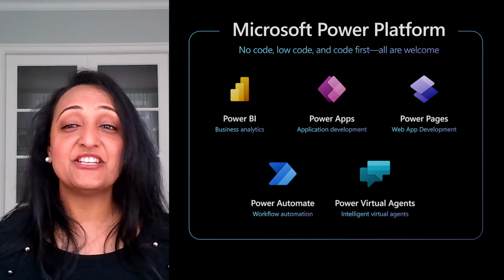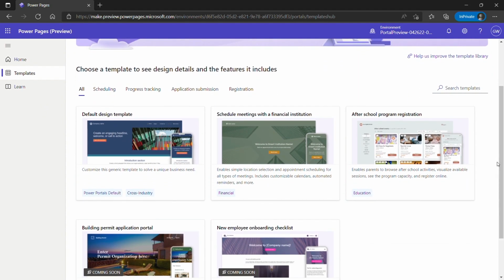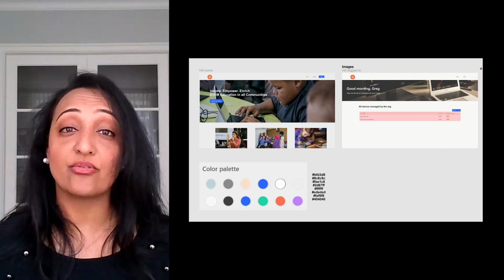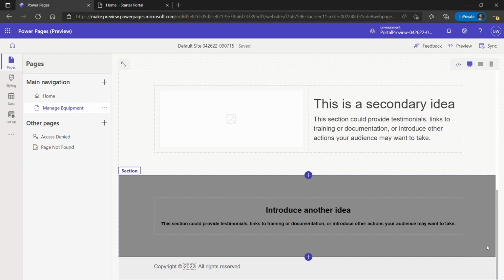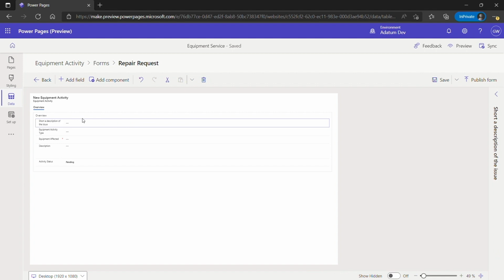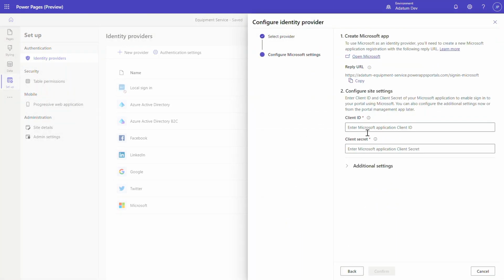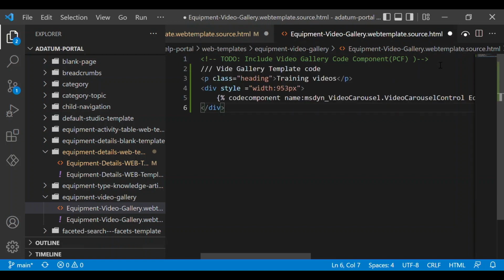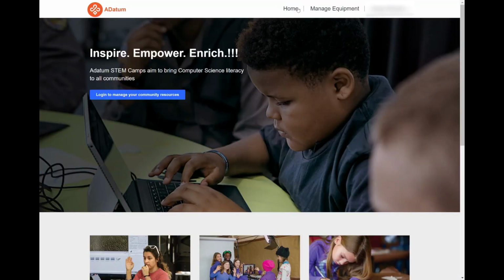Announcing Power Pages - the go-to low-code website creator for your complex | ODBRK48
Microsoft Power Pages is an easier way to create modern, secure, beautifully responsive business websites to rapidly engage your customers, partners, and communities. Business users can create a page within minutes. Developers can add advanced functionality using both low-code and traditional code. Whether you want to share or gather information more effectively with customers or partners, you can get it done quickly and securely with Power Pages.